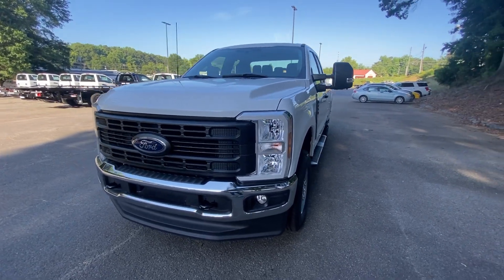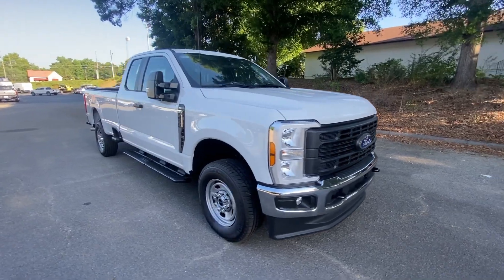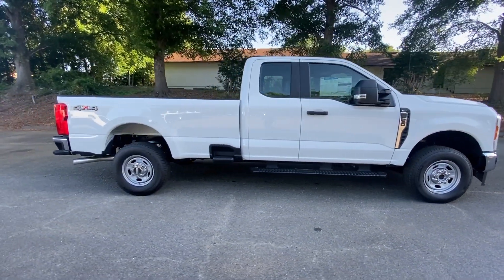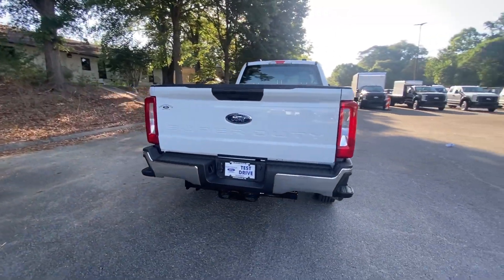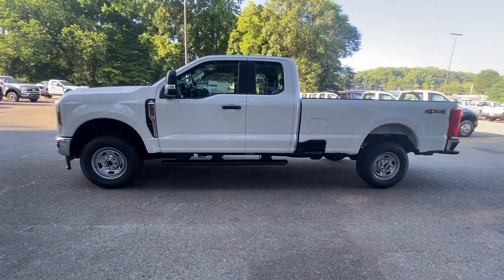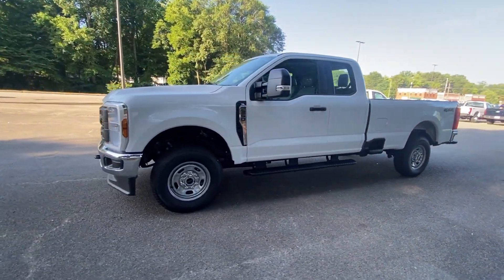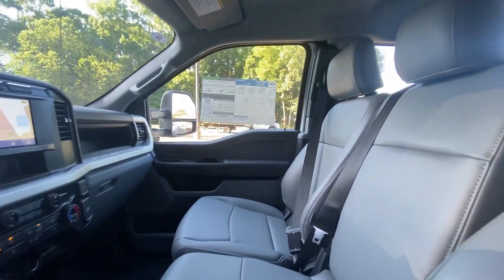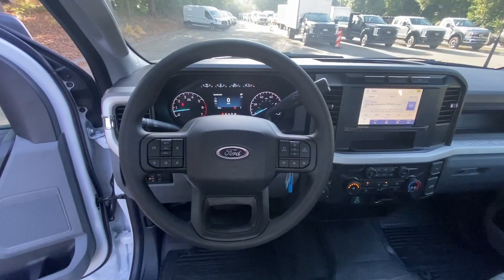2024 Ford Super_Duty_F-250_SRW XL Fayetteville GA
New 2024 Ford Super_Duty_F-250_SRW XL available at Fayetteville Ford located in 275 Glynn St N, Fayetteville, GA, 30214.
Stock#: RED43475 - VIN#: 1FT7X2BA1RED43475

Please mention the stock# RED43475 when you contact the dealership for this vehicle.

Super_Duty_F-250_SRW

Look no further than the  2024  FORD F-250. If you're going to do it, do it right. This full-size F-250 pickup delivers extraordinary towing, plowing, and hauling capabilities thanks to engineering that leverages lighter, stronger materials and enhanced components. Rigorous testing ensures performance under even extreme conditions, so you can take on the toughest jobs with confidence. The following are some of this vehicles highlighted options: V8 Engine, Tires All-Season , Keyless Entry, Heated Mirrors, Remote Engine Start, Back-Up Camera, Four Wheel Drive, Steering Wheel Audio Controls, WiFi Hotspot, Bluetooth® Connection. Don't miss the chance to drive this hard-working F-250 off the lot. Our team will give you an outstanding test drive experience. Stop in today!